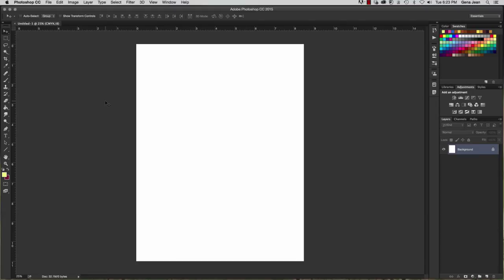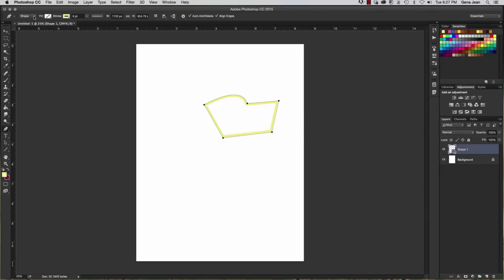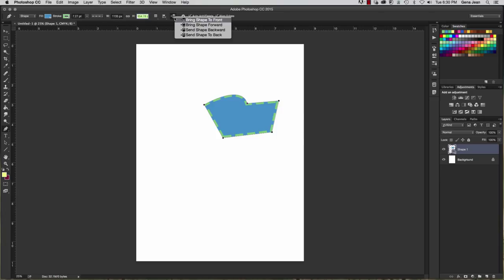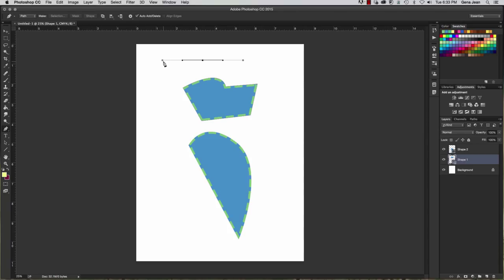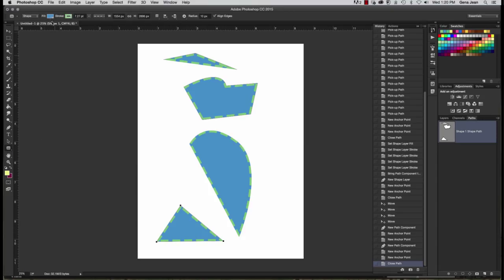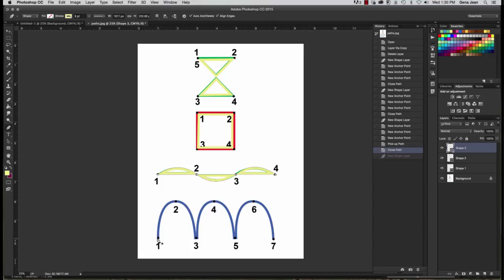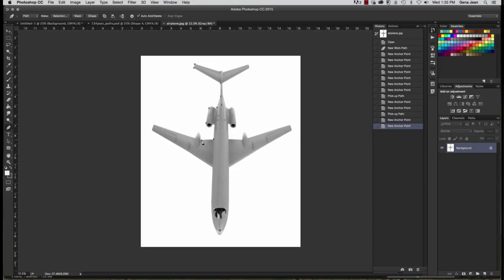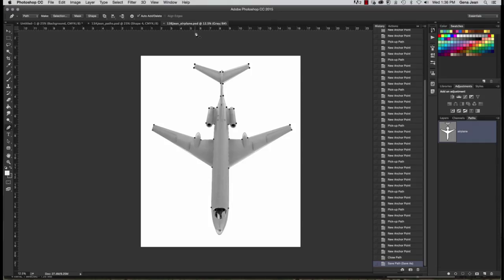Photoshop Vector Shapes & Paths 13A & 13B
How to create vector shapes and paths in Photoshop